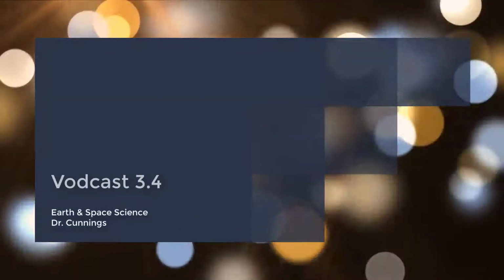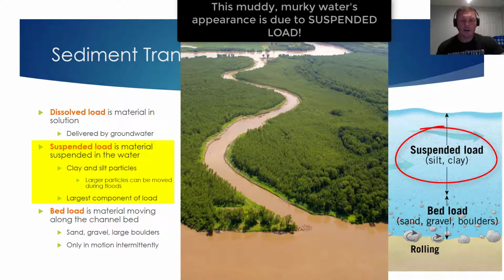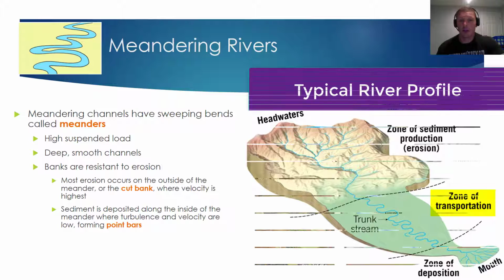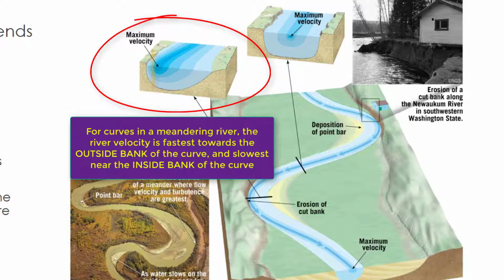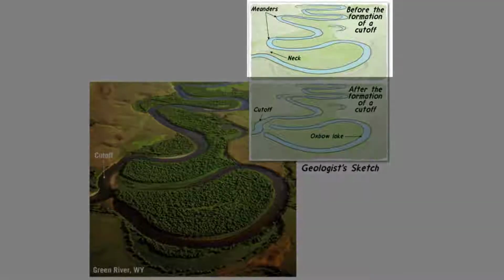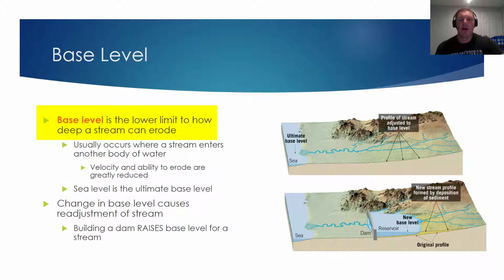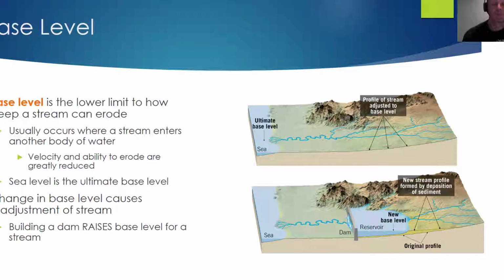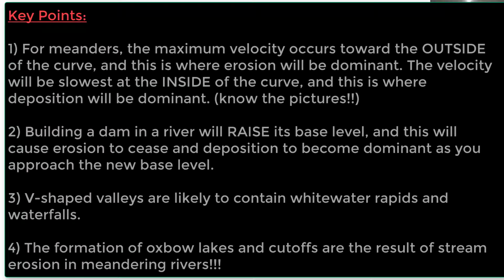Vodcast 3.4: Stream Erosion